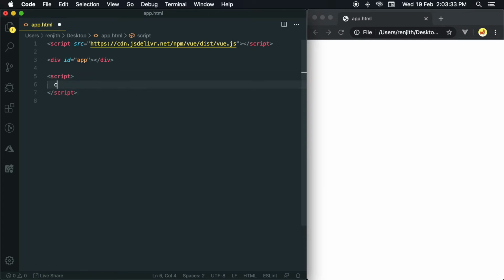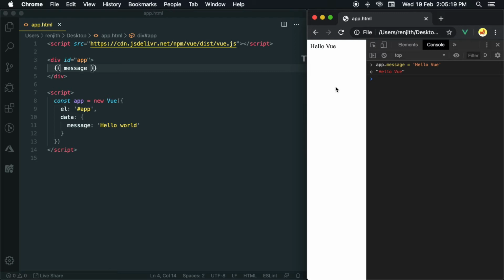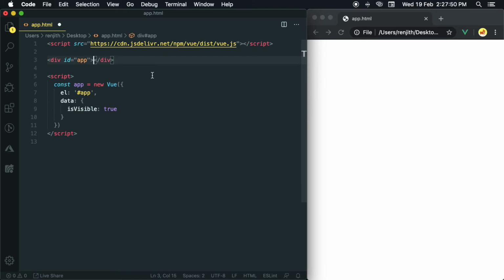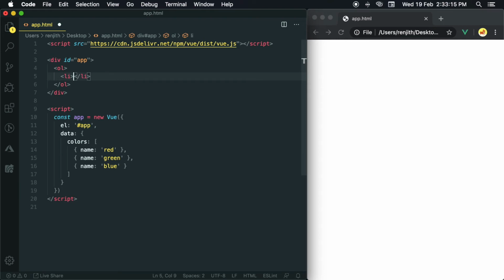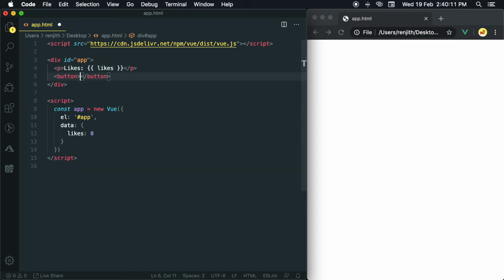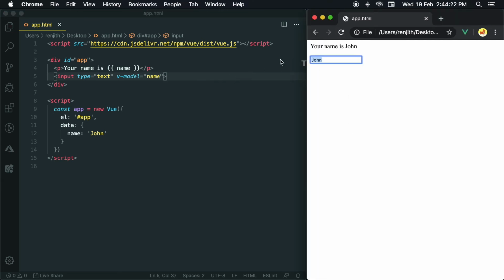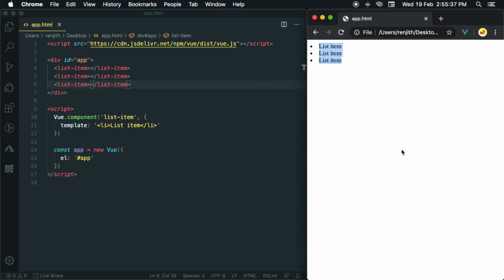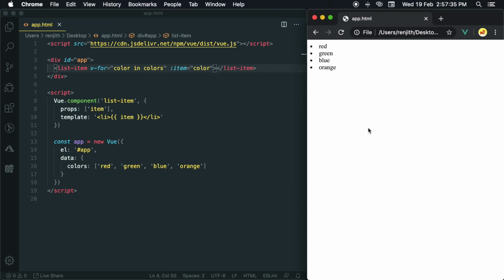Vue.js Tutorial #3 Getting Started With Vue.js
Vue.js Tutorial
#3 Getting Started With Vue.js

Before jump in to start working on Vue.js, we hope you have basic knowledge in HTML and JavaScript. If you are new to frontend development we highly recommend you to grasp the basics and come back for better understanding. Because directly start to learn a framework without has basic knowledge in regarding languages always not a good idea.

Declarative rendering:
We going to run our first 'hello world' app in Vue.js. Here we going to declaratively render a data to DOM using mustache template syntax.

This is our basic setup. We installed Vue with CDN and added the main element with the ID as 'app'. Now we are ready to create an instance. Let's do it.

Create a Vue instance. Set a data property called message. Bind it on HTML. Let's check it on the browser. Yes, the message rendered here.

We have created our first Vue app. Now the data and DOM are linked and it reactive. Let's check the reactivity via console.

Open the console. Set the message to 'Hello vue'. Yes, it's reactive. Whenever the property change, it will reflect everywhere we call it.

Now we learned the text interpolation in Vue. Let's check how we can bind attributes and make them reactive. We can use 'v-bind' directive to do that. Directives will be prefixed with 'v-', those are inbuilt attributes in Vue with special capabilities.

Set a data property called message. Create a paragraph and set the title as the message using 'v-bind'. The colon is the shorthand of 'v-bind'. So we can use that. Let's check it. Yes, it working. Now we check the reactivity. Yes, it's working.

Conditionals:
We can conditionally render elements in Vue. A bunch of directives and methods available to do that. Here we using 'v-if' directive.

We can set a data property called 'isVisible' with true as the value. Create a paragraph with 'v-if' directive value as isVisible. Let's check it on the browser. Yes, the paragraph now rendered and visible, because of 'isVisible' value is currently true. Let's update it to false and see what happens. Yes, it's working. It's hidden when we set it to false and visible when on true.

Loops:
We can use 'v-for' directive to loop through a collection and render it. Let's see how to do that.

Set a data property called colors with value as a collection of color names. Created an ordered list with a list item. We can 'v-for' colors and bind the color name using mustache syntax. Let's check it. Yes working, color names rendered in an ordered list. Let's try to push some data to the collection and remove one from the top. Yes working as we expected.

Event handling:
There is a directive called 'v-on' to handle events. Let's see how to use that and handle events.

Set a data property called likes with default value as zero. Create a paragraph and bind the likes. Create a button and listen to the click event with 'v-on' directive and increment likes. The At sign is the shorthand for 'v-on'. So we can use that. Let's check it. Yes, it's working.

Input handling:
We can use 'v-model' directive for input handling. It's super easy and top-notch directive in Vue. Let's check it out how to use it.

Set a data property called name and value as 'John'. Create a paragraph and bind the name in it. Create input and set 'v-model' directive value as the name. Let's check it. Yes, it's working fine.

Components:
Components are essential in large scale application development and maintenance. We will have to create components for duplicating elements and reuse them, cut down bigger components to multiple sub-components for better maintainability and performance. Vue components will easiness these. Let's see how to create our very first Vue component and using it.

We can create a new component with the element name as 'list-item' with a template. Please make sure to create components before creating the Vue instance. Otherwise, the components won't work. Now we can use it. Let's check it on the browser. Yes, it's working.

Let's reuse the component by duplicating it. Yes working perfectly.

Now we going to check how to dynamically pass data to components. To do that we can set a props property with the attribute name. Bind the attribute to the template. Now we can pass the data as HTML attribute value. Let's check it. Yes working fine.

Let's try to loop the components. Set a data property called colors with the color collection. Loop 'list-item' using 'v-for' directive and bind the item attribute as color using 'v-bind' shorthand. Let's check it. Yes working perfectly.